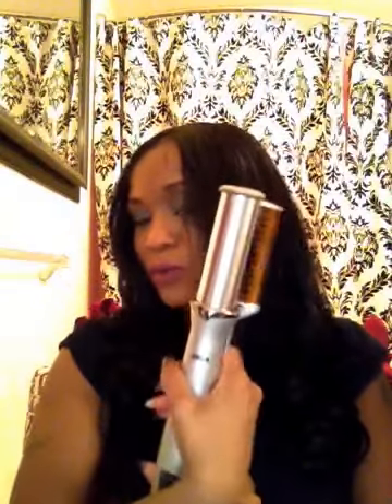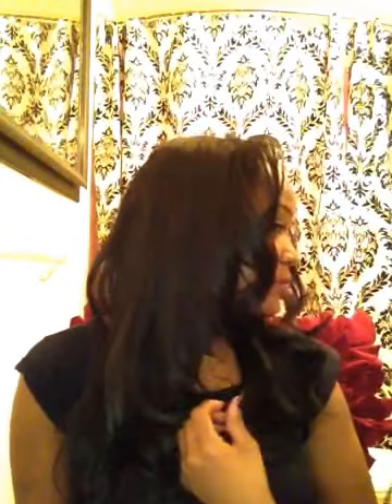Full lace glue less virgin cambodian wig. Kim Kard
Full bouncy curls achieved using instyler!!!
Wash and set look